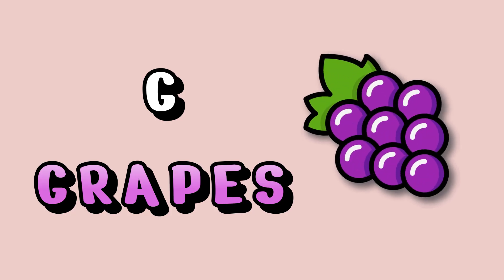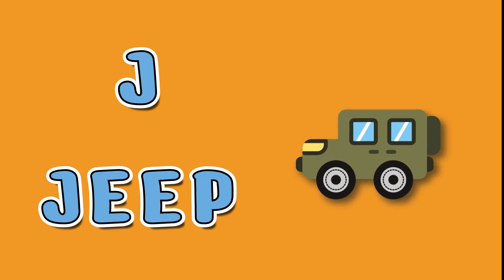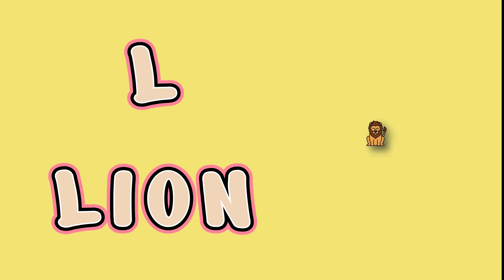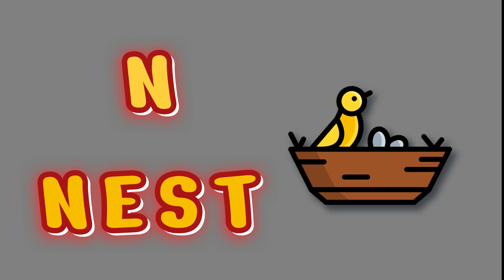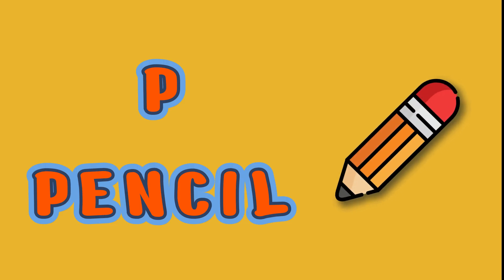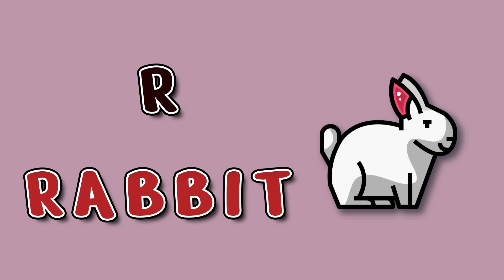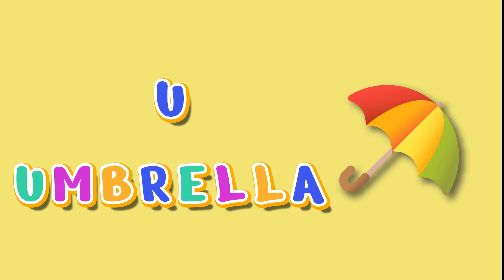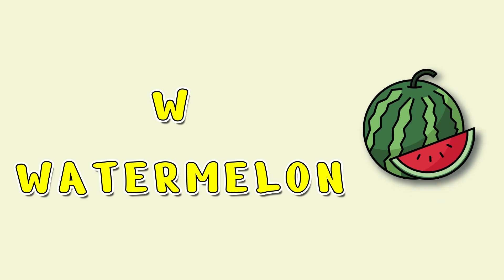Learn ABC Alphabets for children | Education ABC Nursery Rhymes | ABC Song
Today We will learn Alphabets. Kids love to learn the alphabet. Nursery Rhymes are here!!! ABC Alphabets for children!!!

Kids will laugh, dance, sing, and play along with our videos, learning letters, numbers, animal sounds, colors, and much, much more while simply enjoying our friendly characters and fun stories. We also make life easier for parents who want to keep their kids happily entertained, giving you the peace of mind that your children are receiving quality educational content. Our videos also give you an opportunity to teach and play with your children as you both watch!